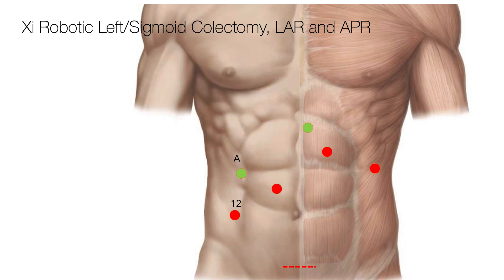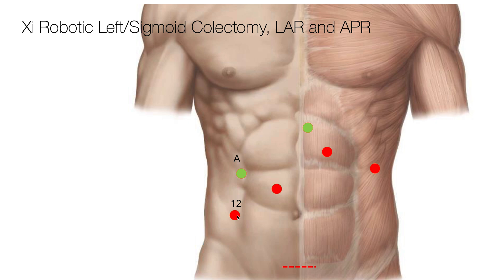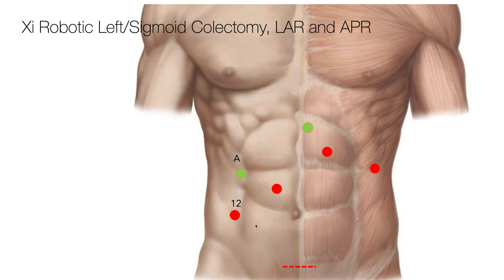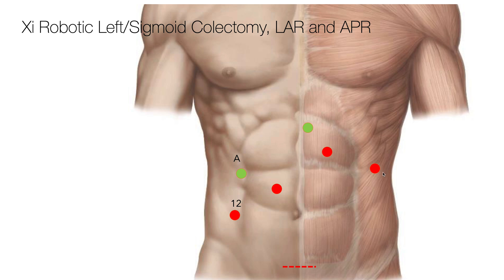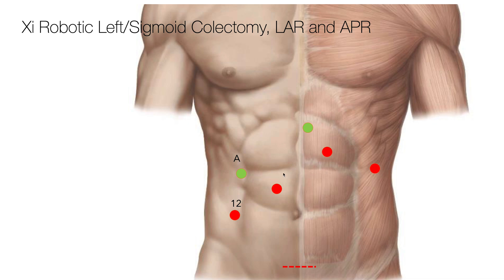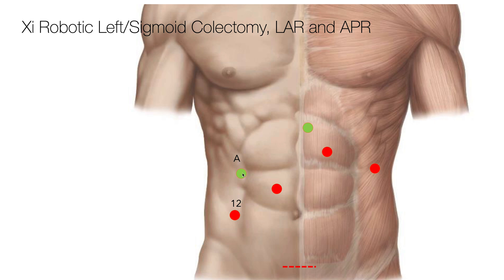Trocar Placement Robotic Left/Sigmoid Colectomy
My trocar placement on Xi robot for a left or sigmoid colectomy, low anterior resection (LAR) or abdominoperineal resection (APR).